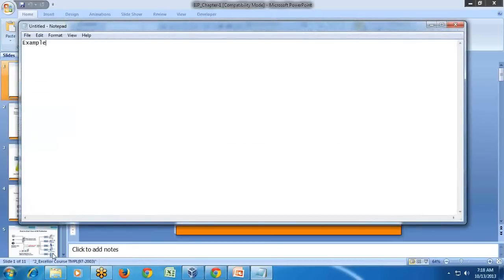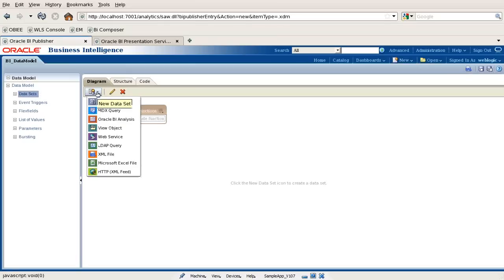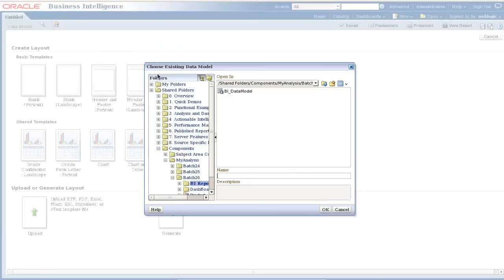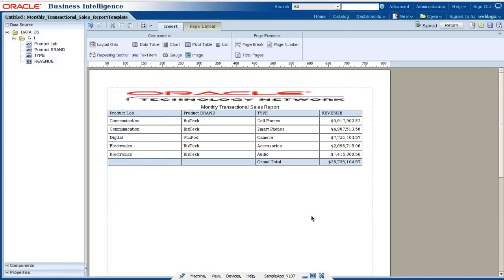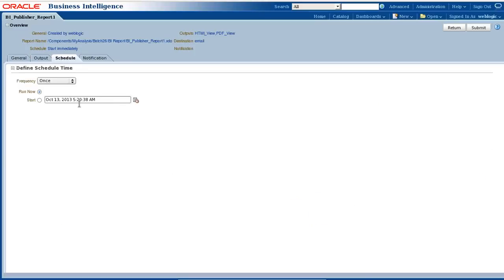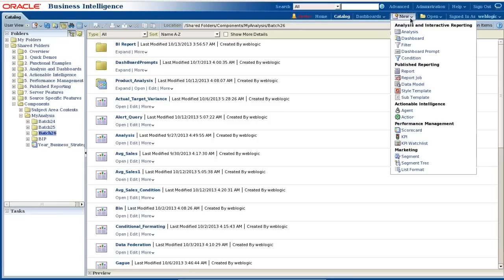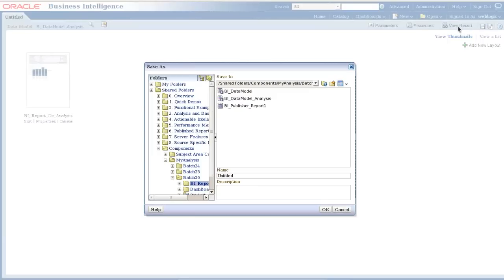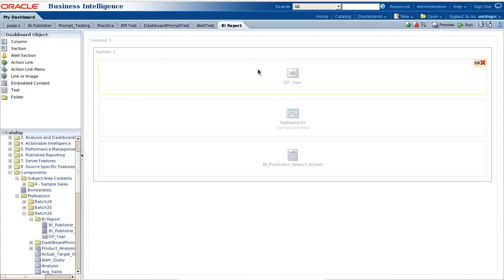OBIEE BI Publisher Hands On Videos